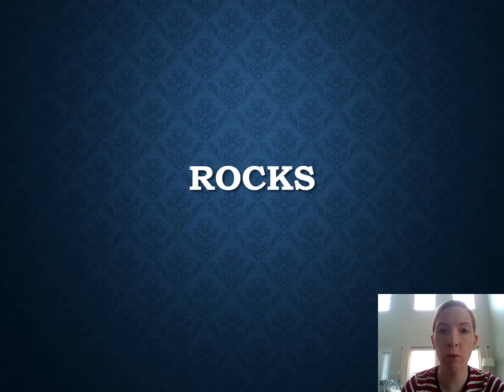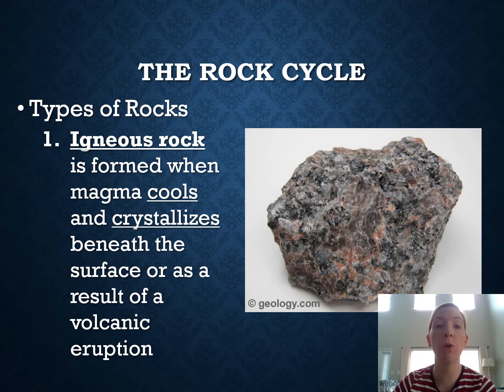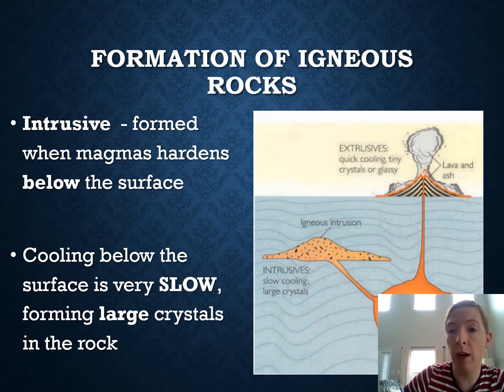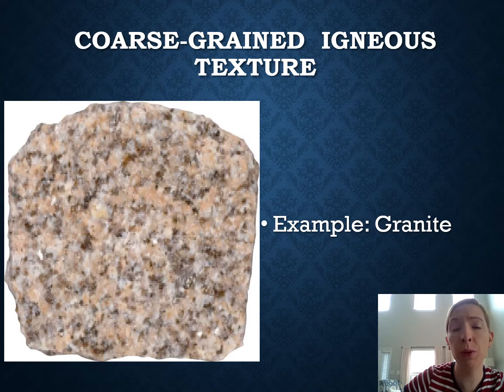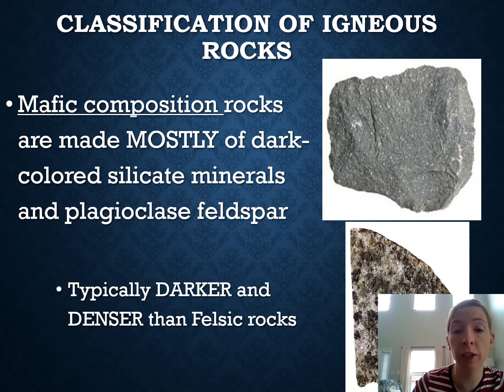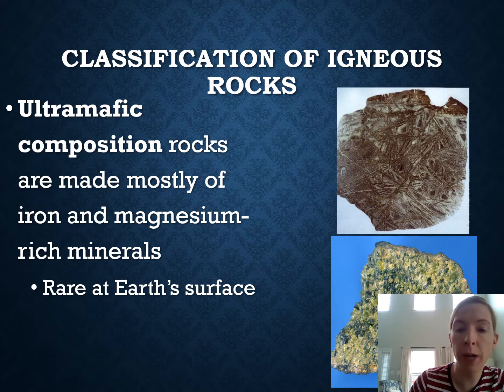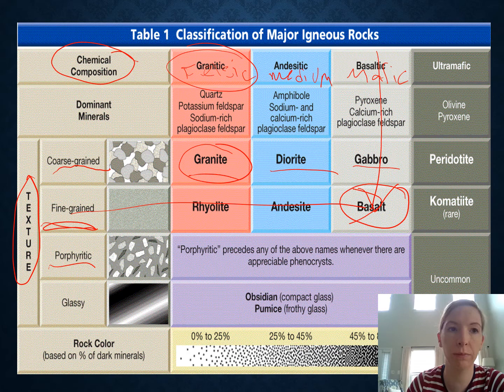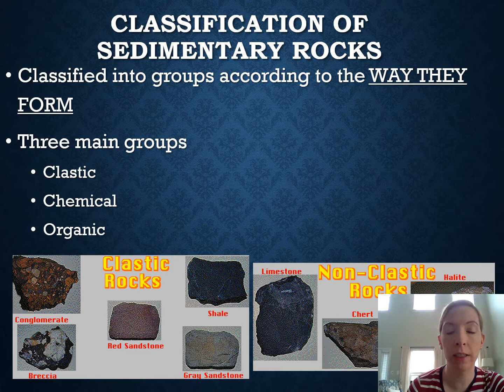Rocks Notes with Lecture Recording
Ms. Wolfe is using Mr. Spangler's PowerPoint to re-teach about rock types.